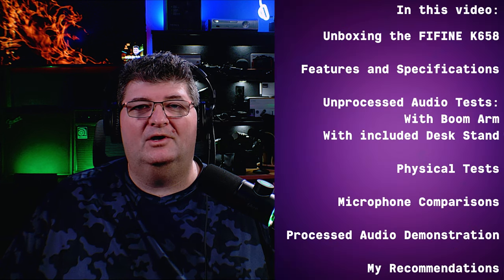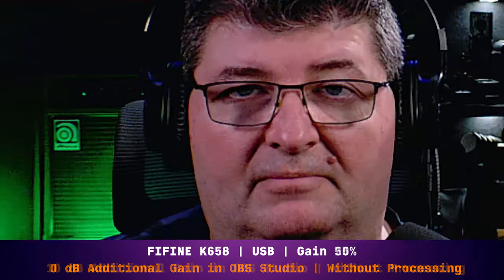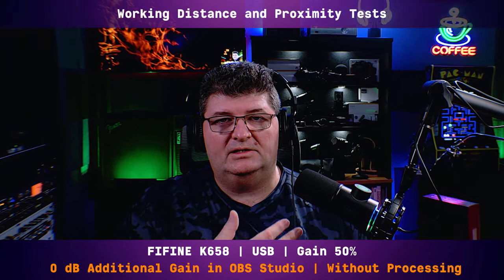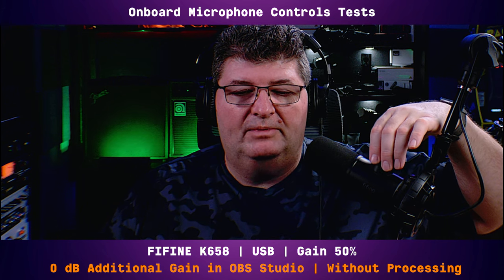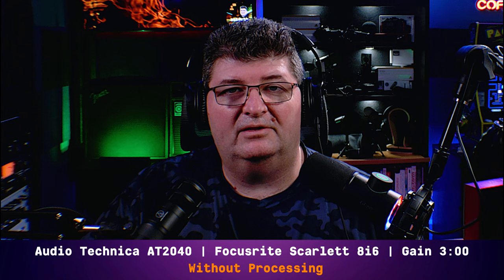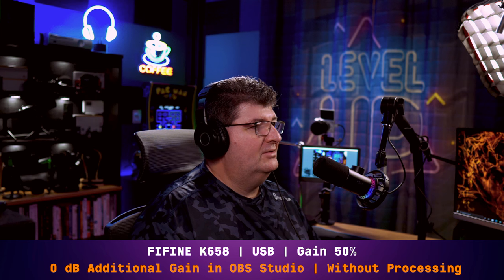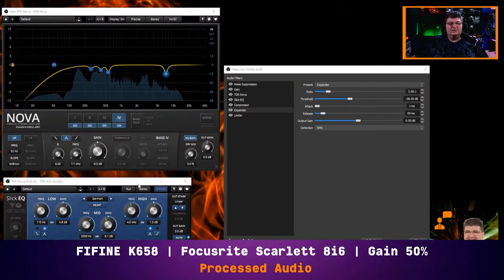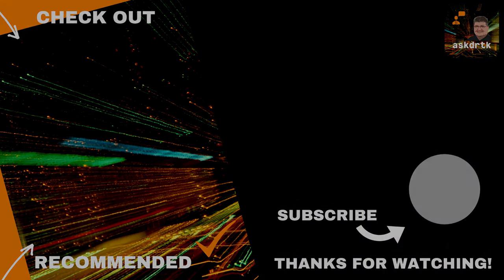FIFINE K658 USB Dynamic Mic - Detailed Review and Comparisons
The FIFINE K658 is a dynamic microphone with a USB interface. Dynamic mics are a great option for recording in a less than ideal acoustic environment and the K658 fits the need for USB dynamic mics where there is very limited choice in the marketplace. This is a detailed review of the K658.

While I have been testing the K658 for a while, I roll back the clock and unbox the microphone, review features and specifications, and then include unprocessed audio tests with the mic mounted to my boom arm and the included desktop stand. This review includes physical tests for working distance and proximity effect, plosives, handling noise, off-axis rejection, and onboard microphone controls. I also tested the headphone connection for zero latency monitoring and found it performed well with my Audio Technica ATH-m40x headphones, providing sufficient clean gain for the microphone monitoring and PC audio.

I compare the FIFINE K658 to other popular dynamic microphones including the Zoom ZDM1, Rode PodMic, Audio Technica AT2040, Shure MV7X, Behringer XM8500, and the Shure SM7B without processing to provide an out-of-the-box assessment. I then set up an audio processing chain for the K658 using free plugins to showcase the K658's flexibility for processing.

After watching this review you will have a good idea how the FIFINE K658 stacks up to the competition and whether this new USB Dynamic microphone is an option for you.

Links:

FIFINE K658
Neewer NW-8000
Zoom ZDM1
Rode PodMic
Audio Technica AT2040
Shure MV7X
Behringer XM8500
Shure SM7B
Focusrite Scarlett 8i6

Timestamps:

00:00 Introducing the FIFINE K658 USB Dynamic Mic with RGB
00:58 Unboxing the FIFINE K658
02:43 K658 Features and Specifications
03:49 Audio Tests on Boom Arm and Desk Stand
07:27 Physical Tests
11:40 Microphone Comparisons using Unprocessed Audio
18:06 Processed Audio Demonstration using Free Plugins
22:10 Thoughts and Recommendations for the FIFINE K658